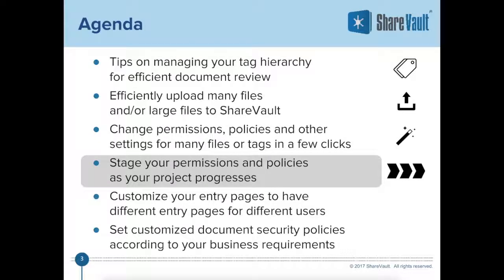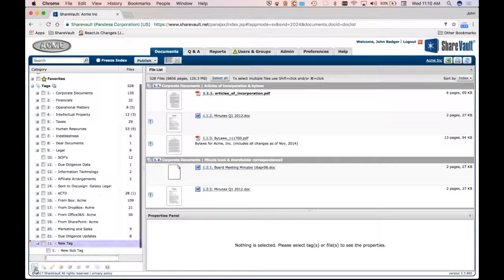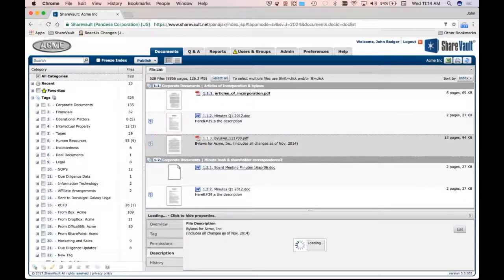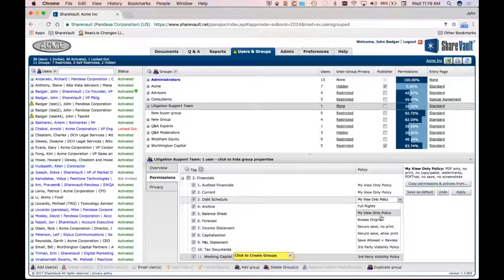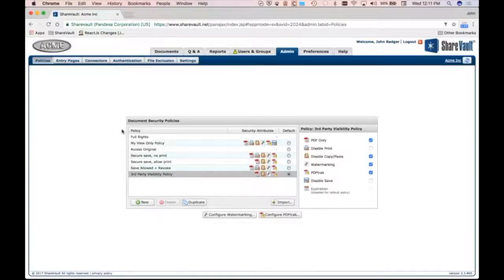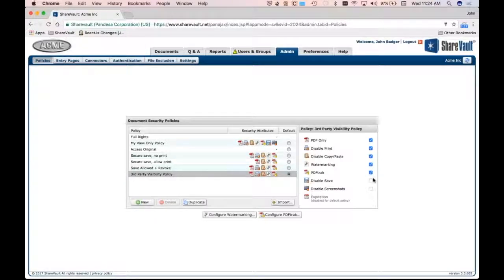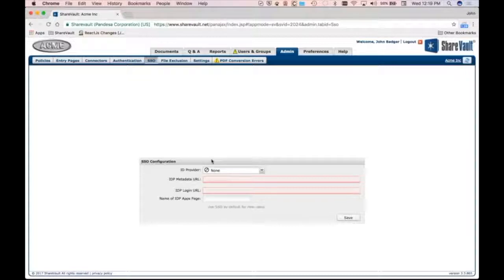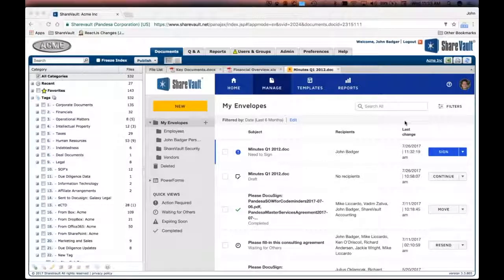Tips & Tricks to Get the Most Out of ShareVault | ShareVault Webcast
Based on the common questions we get from ShareVault users, this 30-minute webcast aims to help you get the most out of your virtual data room. Gain tips and tricks that will allow you to save hours and increase efficiency.

In this webcast, you’ll learn best practices on how to:

•  Create & manage your Virtual Data Room organizational hierarchy for efficient document review.
•  Efficiently upload many files and/or large files into ShareVault.
•  Save time by changing permissions, policies, and other settings for hundreds or thousands of files or tags in a few clicks.
•  Easily stage ShareVault permissions and policies so you quickly move a group’s permissions to the next stage as your project progresses.
•  Customize the entry pages if you want to have different entry pages for different users.
•  Set customized document security policies according to your business requirements.
•  Configure ShareVault so your end users can use the powerful batch download and batch print features to securely accelerate document review.
•  Quickly create documents with hyperlinks to files within ShareVault.
•  Configure ShareVault so that you can securely login with a single click.
•  Enhance security by turning on two-step verification.
•  Connect to your Box, DropBox, Office365 or SharePoint so that files are synced automatically.
•  Configure the DocuSign connector so that you can submit documents to eSignature workflows from right within ShareVault.

In just a little over half an hour, you'll learn tips and tricks that will save hours!